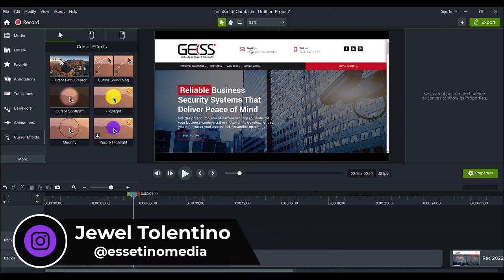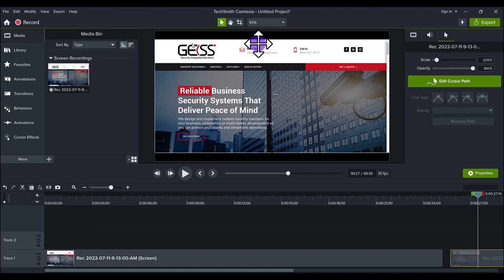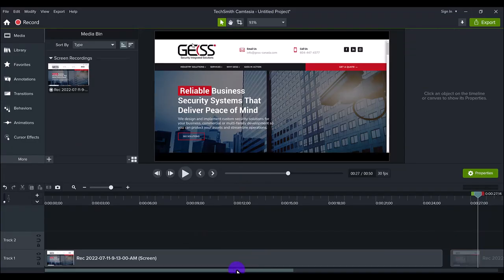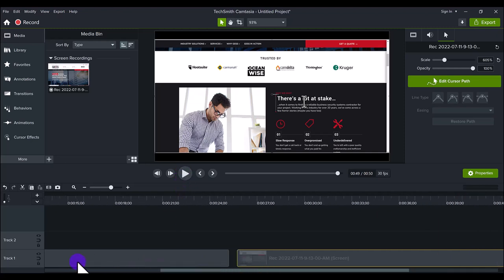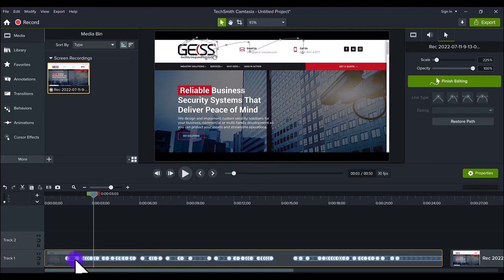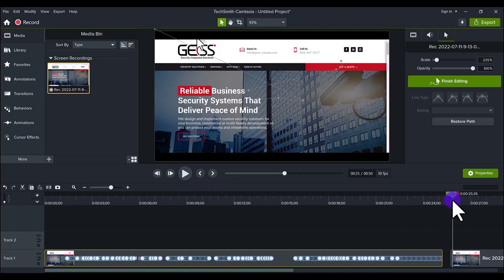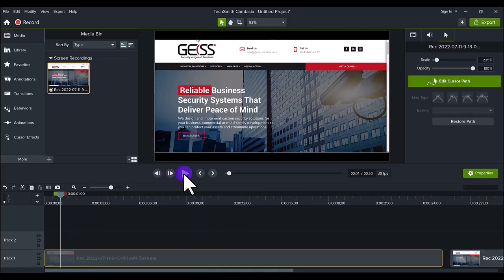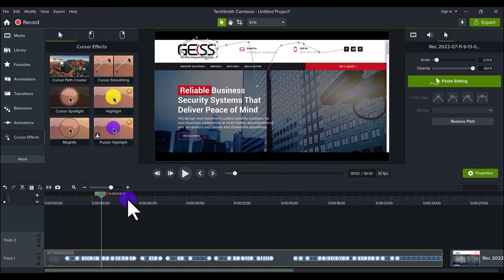Camtasia 2022 Cursor Path Creator | How does it work?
Camtasia 2022 Cursor Path // The new Camtasia 2022 is here! Curious about the new "Cursor Path Creator?" Let me show you how it works in this Camtasia 2022 tutorial.

🎥 ➤ OUR FILMING GEAR:

✦ Cameras:

1. DSLR Camera: Canon M50

2. Webcam Camera: Logitech c930e

✦ Microphones:

1. USB Mic: Fifine Technology

2. Lapel Mic: PowerDeWise